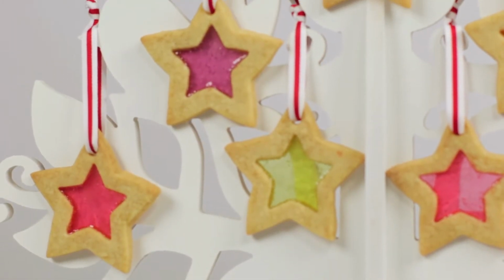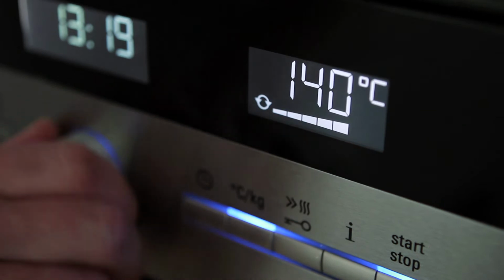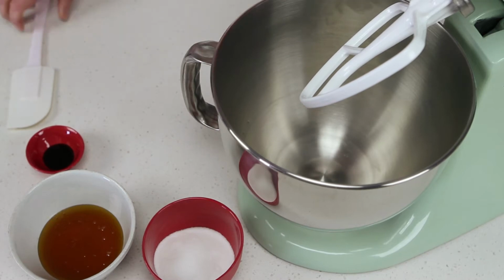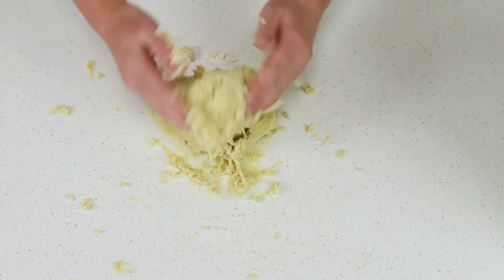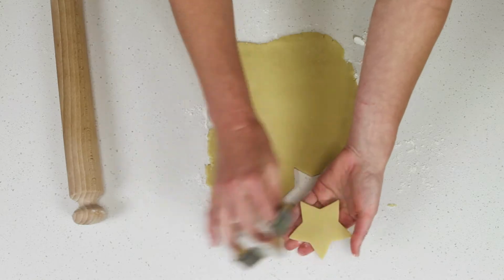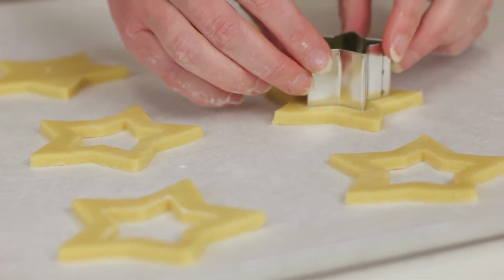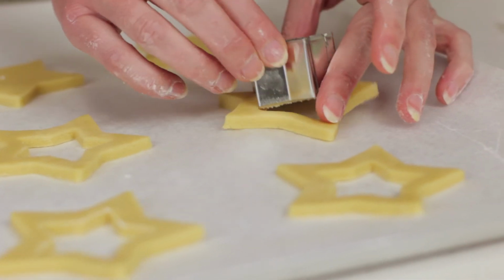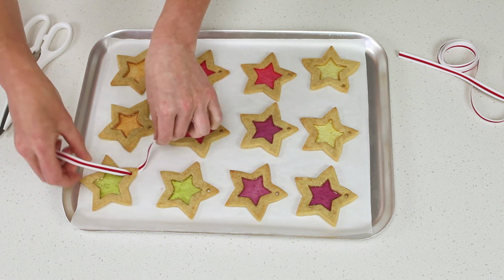How to make stained glass cookies | taste.com.au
Stained Glass Cookies are the perfect treat for Christmas - and double and Chrissy decorations! Here's how to create them!

Inspired? Why not try these other stained glass recipes!